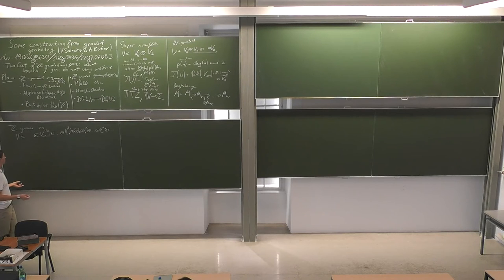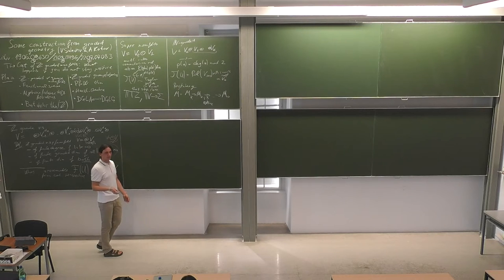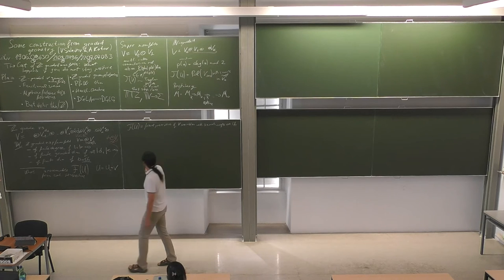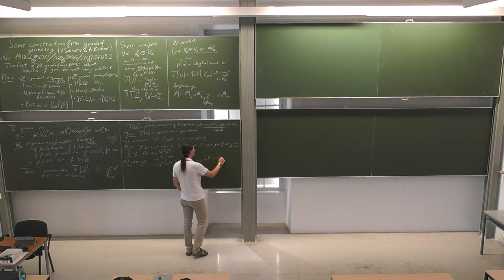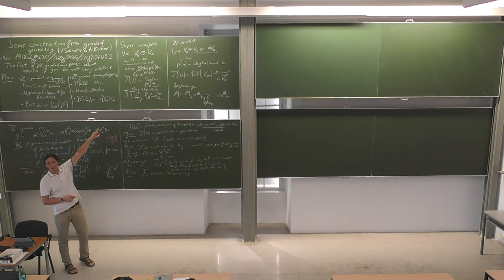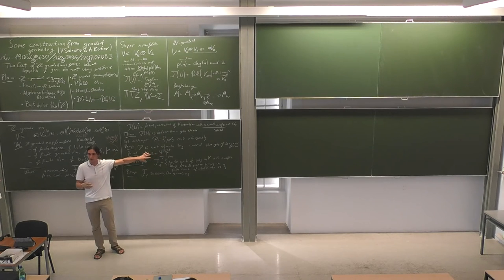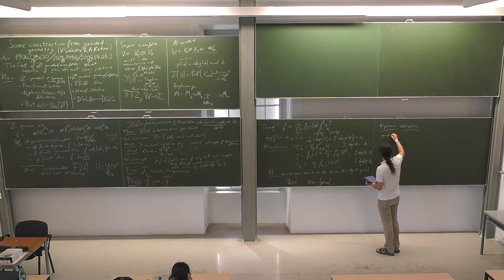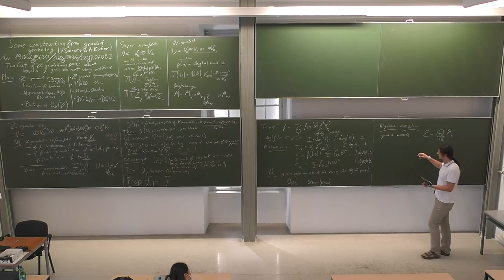Vladimir Salnikov - Some constructions from graded geometry, I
In this talk we introduce some natural constructions from the "graded world", paying particular attention to the differences between N- and Z- graded manifolds.
We start by the construction of the sheaf of functions on graded manifolds, and describe its structure. The intrinsic properties of this functional space are conveniently given using the language of filtrations, allowing to formulate the analog of Batchelor’s theorem.
Afterwards we introduce graded Hopf algebras and Harish-Chandra pairs, which in turn provide the result of equivalence of categories between graded Lie groups and algebras. These constructions are then used to solve the integration problem of differential graded Lie algebras to differential graded Lie groups.

This talk is based on:
[1] B. Jubin, A. Kotov, N. Poncin, V. Salnikov, Differential graded Lie groups and their differential graded Lie algebras, Transformation Groups, 27, 2022
[2] A. Kotov, V. Salnikov, The category of Z-graded manifolds: what happens if you do not stay positive, Preprint: arXiv:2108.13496
[3] A. Kotov, V. Salnikov, Various instances of Harish-Chandra pairs, Preprint: arXiv:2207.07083